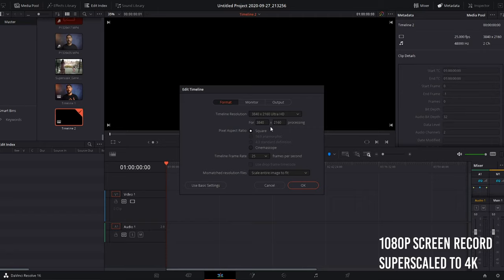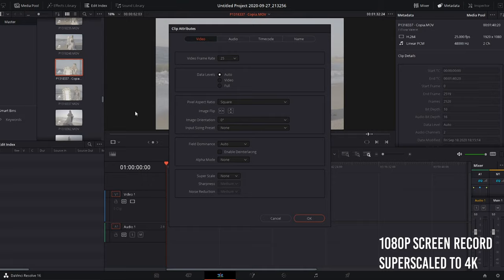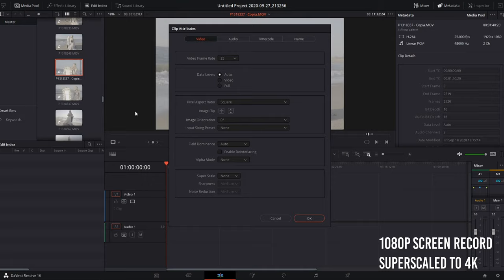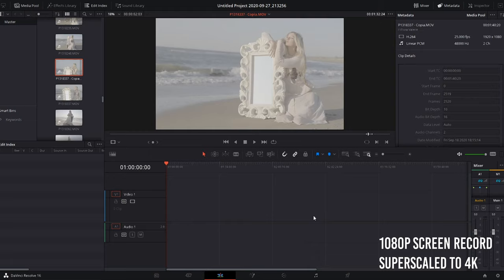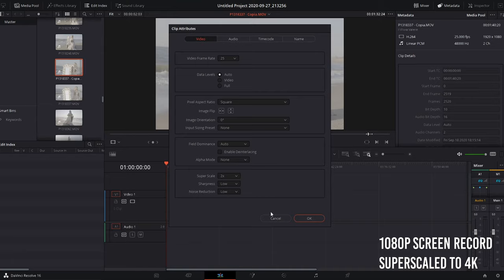How to increase the resolution of a video to 4k or more!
How to increase the resolution of a video to 4k thanks to the superscale function in DaVinci Resolve Studio.

Ciao guys! In this video I want to show you how you can upscale, in a proper way, your videos to an higher resolution.

In my example we are going to upscale a 1080p video to a 4k one thanks to the 2x superscale function in DaVinci Resolve Studio. If you need to increase the resolution of your video from 720p to 4k, you must select the 4x superscale option!

Vero = @lucabono
//My Camera Kit:

My Vlogging Camera
My Cinema Camera
My Gimbal
My Microphone
Pro Mini Tripod
The Diffusion Filter
Most Used ND Filter
VND Filter =
My Camera Bag =
Best Video Editing Laptop =

My Leica R kit:

- Leica R 90mm F2
- Leica R 50mm F2
- Leica R 35mm F2
- Leica R 24mm F2.8
- Leica R to Leica L adapter

My Zeiss Classic ZF kit:

- Zeiss 100mm F2
- Zeiss 85mm F1.4
- Zeiss 50mm F1.4
- Zeiss 35mm F2
- Zeiss 25mm F2
- Zeiss 21mm F2.8
- Nikon to L-Mount Adapter

My Meyer Optik kit:
- Trioplan 35mm F2.8 II
- Primoplan 58mm F1.9 II
- Primoplan 75mm F1.9 ll